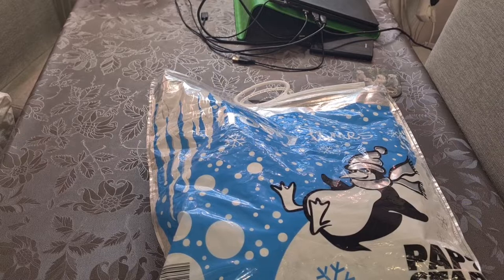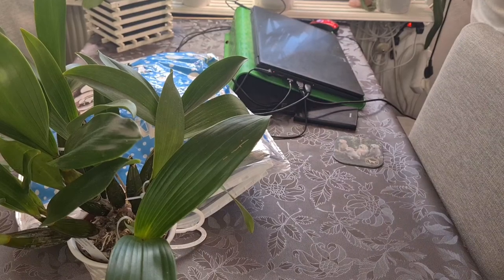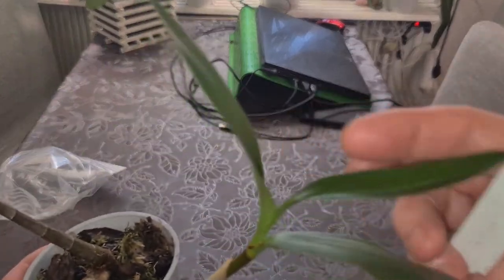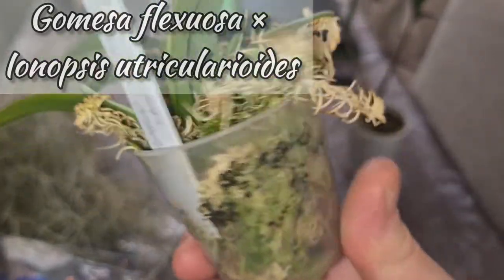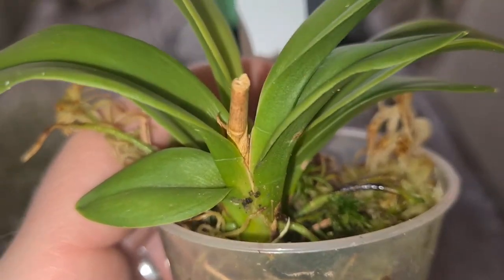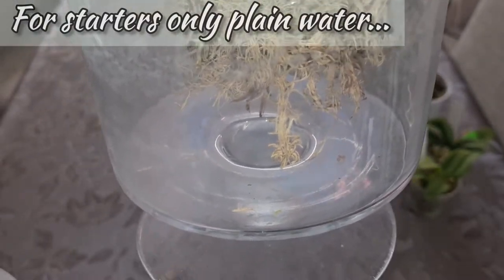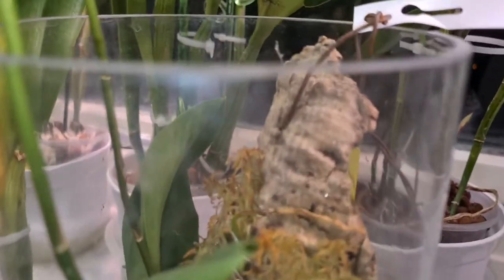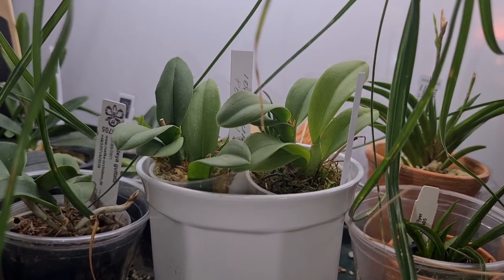Mini orchid haul and join me at the orchid society meeting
Hi and welcome to my orchid channel!  :-) I post 1-3 times a week!

My intention with this video is to show you guys what a lovely orchid society Im in!
Therefore I took a few shots at the whiteboard when Bernt was showing us a lot of pictures from his lovely greenhouse.
Afterwards I will show you guys what I purchased/won at the meeting!

Join me! :-)

Link to IKEA SE:

Cellphone pictures (from the meeting): Bernt Olsson & Jan Åkerman